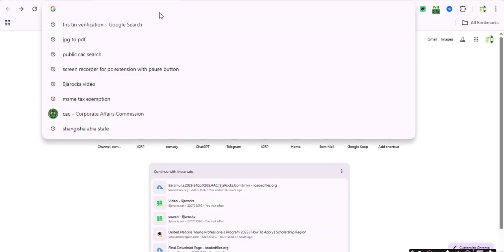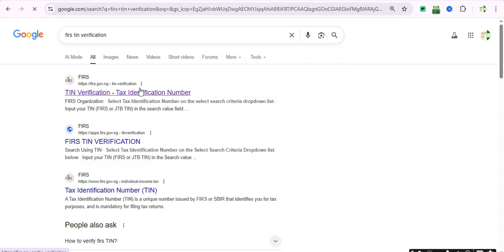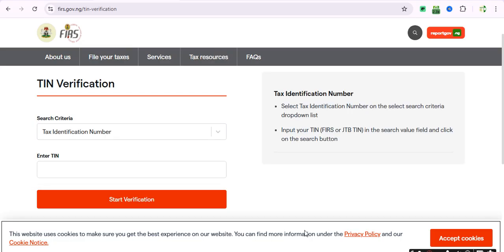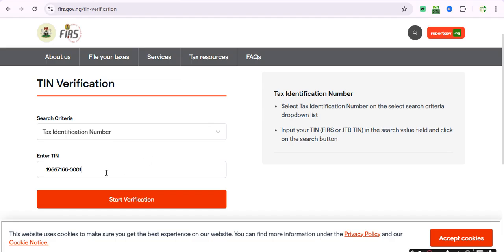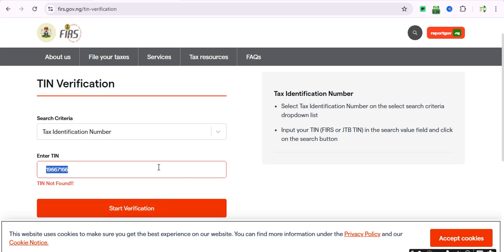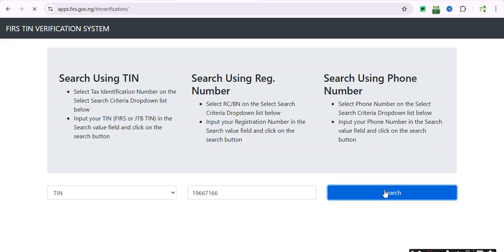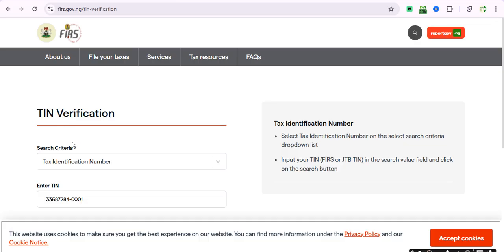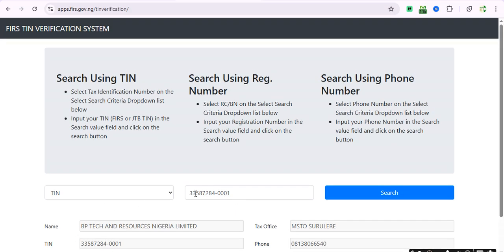How to Verify Your TIN Number (Tax ID) Online | FIRS Nigeria 2025 Update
💡 HOW TO VERIFY YOUR TIN NUMBER ONLINE (2025 UPDATE)

Are you a freelancer, business owner, or self-employed Nigerian trying to verify your Tax Identification Number (TIN)?
In this video, I’ll walk you through how to verify your TIN online using the official FIRS TIN verification portal — step-by-step and completely free.

📘 In This Video, You’ll Learn:
✅ What is a TIN (Tax Identification Number)
✅ How to verify your TIN on FIRS website
✅ How to confirm if your business or name is registered with FIRS
✅ What to do if your TIN is not showing online
✅ How freelancers and business owners can get their TIN

💼 Why You Need a TIN:

Required for CAC business registration

Needed to open a corporate bank account

Mandatory for tax filing and compliance

Used in government contracts and grants